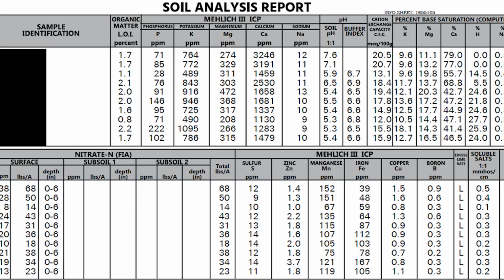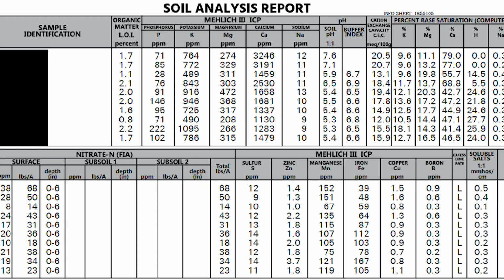Episode 7 – NextGen Fertilizers Podcast: Making Better Decisions with Soil Tests Pt. 2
In part two of our soil testing series, we go deeper into real-world soil sample interpretation and how to turn those numbers into actionable fertility recommendations. We break down a Mehlich-3 soil test, discuss variability across zones, and explain how factors like pH, CEC, organic matter, and base saturation influence nutrient availability and crop performance.

We also dive into phosphorus variability, variable-rate strategies, and how extraction methods impact what your soil test is really telling you. Plus, we shift the conversation beyond N-P-K — highlighting the role of secondary and micronutrients like zinc, manganese, and iron, and how they influence ROI and yield potential.

From crop-specific micronutrient needs to understanding P-to-zinc ratios, tissue testing, and yield-goal-based fertility planning, this episode focuses on building a more balanced, data-driven nutrition program. The takeaway: soil tests aren’t just numbers — they’re a roadmap to better decisions, stronger crops, and more consistent returns.